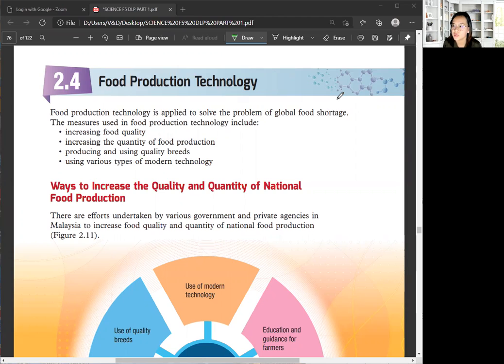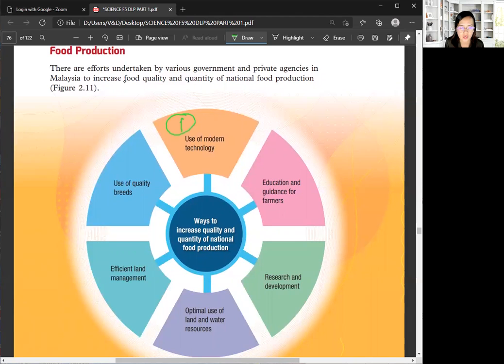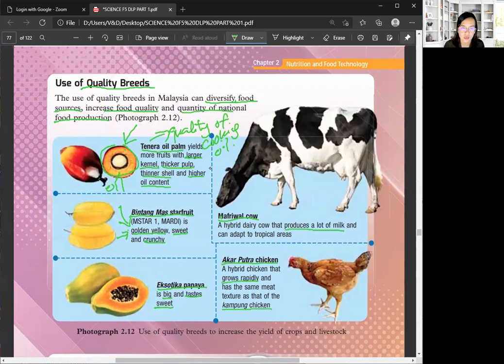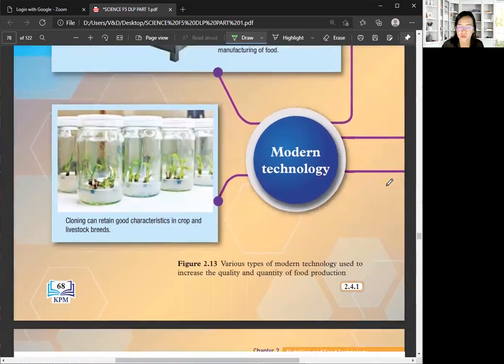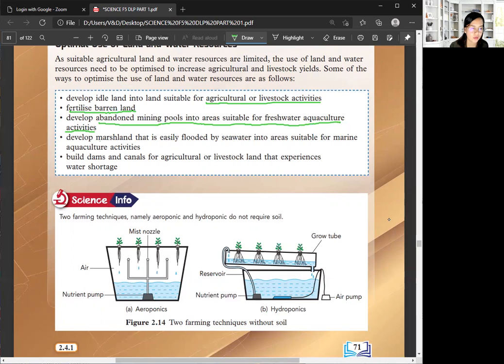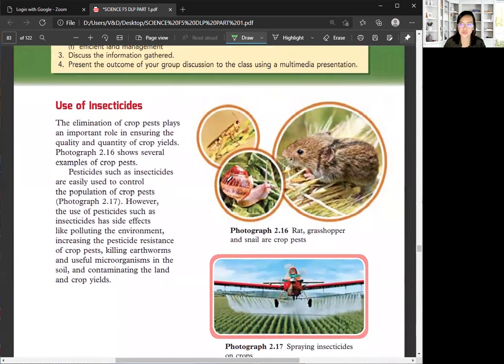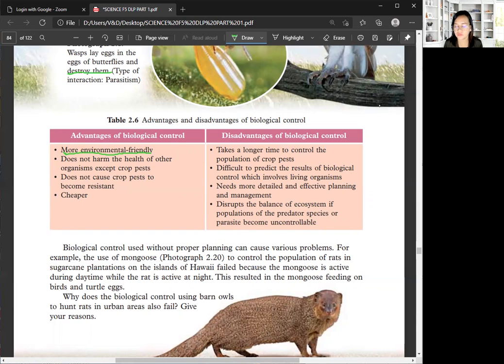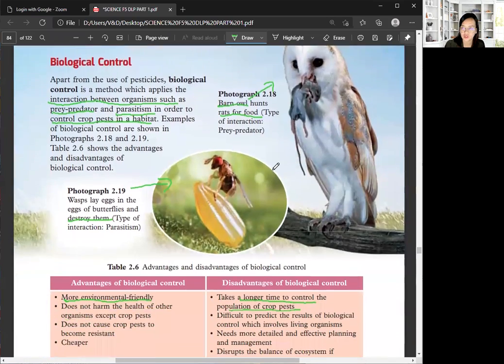Nutrition & Food Technology (Science Form 4 KSSM)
2.4 Food Production Technology